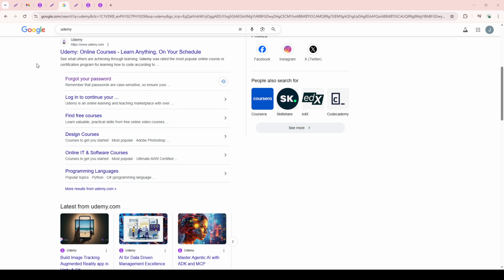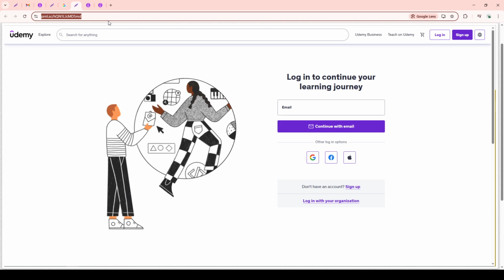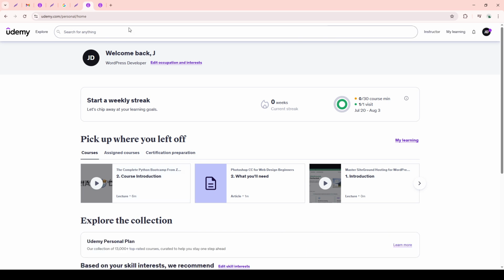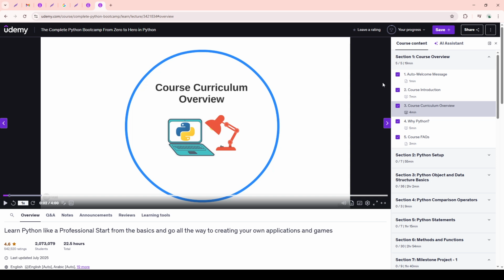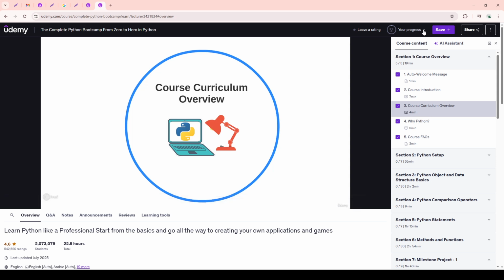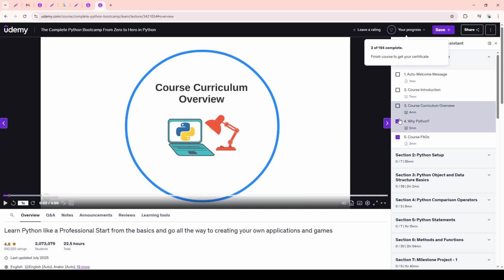How to Reset Udemy Course Progress [2026 Full Guide]